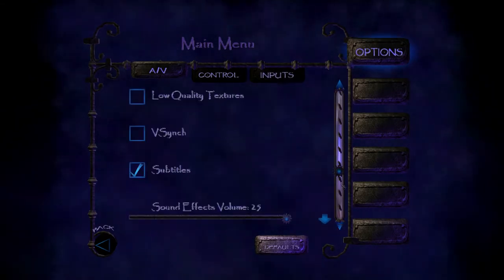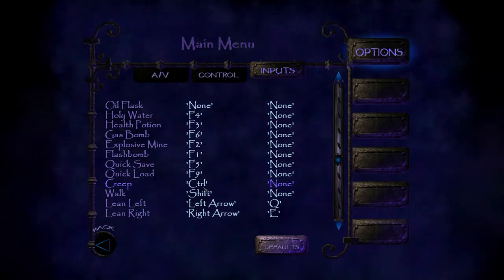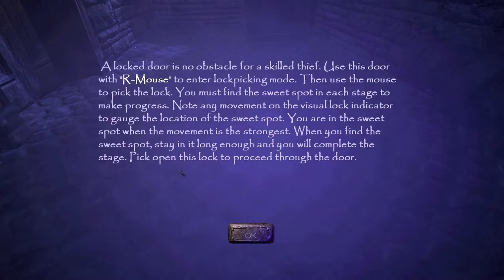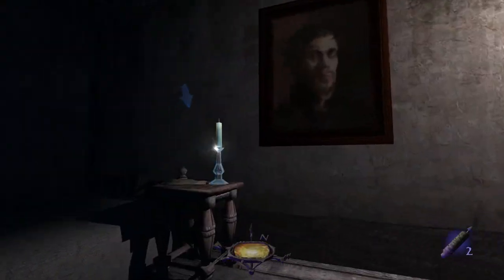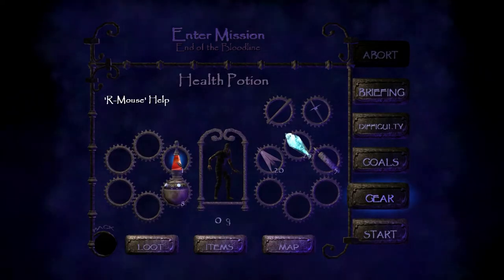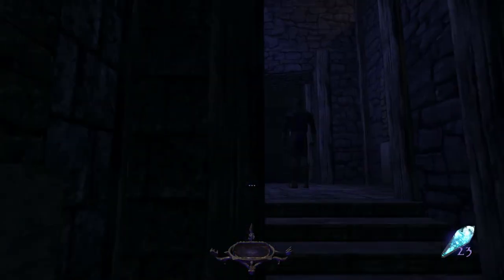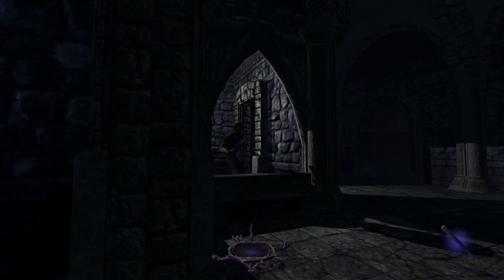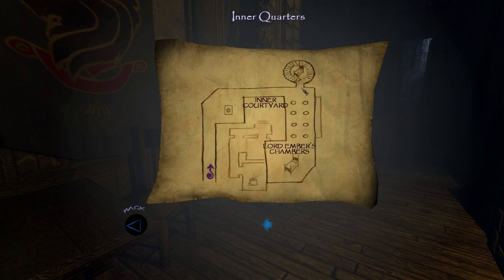Thief: Deadly Shadows Ep. 1 - Technical Issues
Welcome to my playthrough (with commentary) of Thief: Deadly Shadows, the third game in the Thief series. Join me as I play as Garret and explore the shadows... the deadly shadows. I'm using Sneaky Upgrade, a fan patch that enables widescreen resolutions and fixes some problems the game has with modern computers.